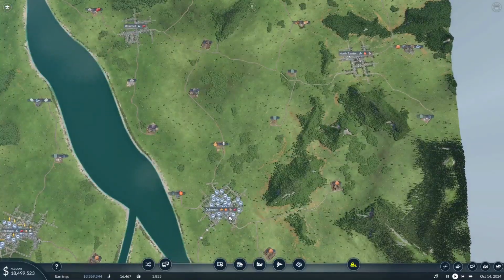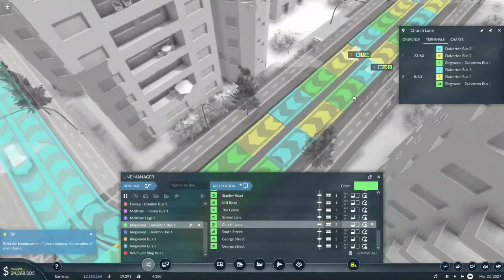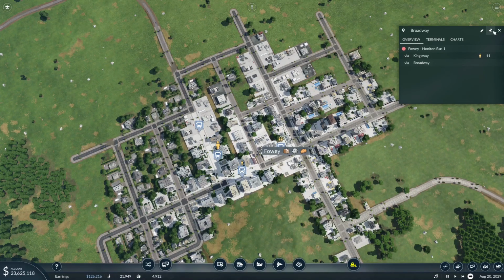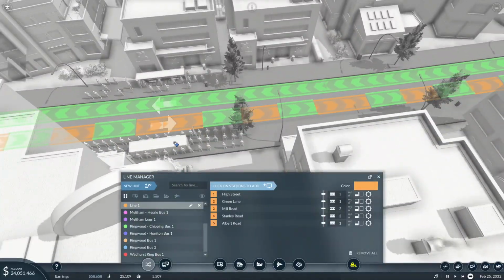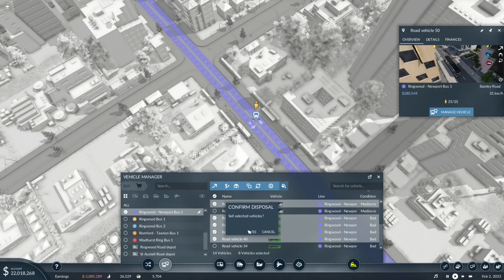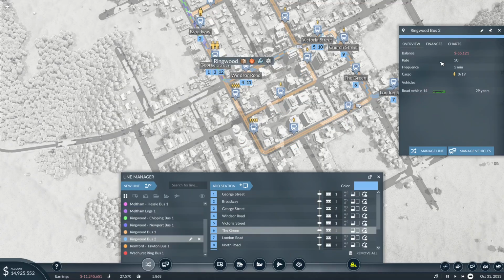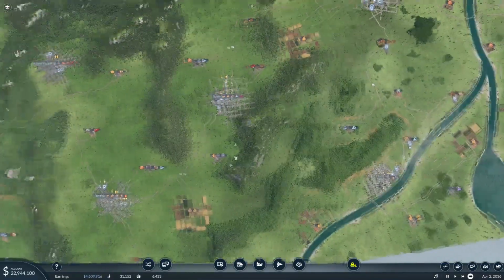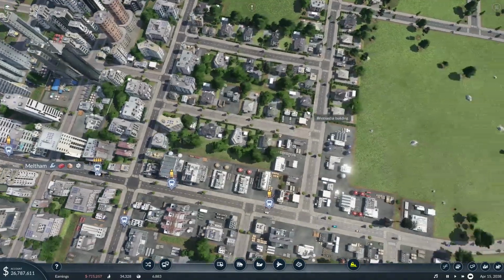North Tawton Connections | Transport Fever 2 | Part 15